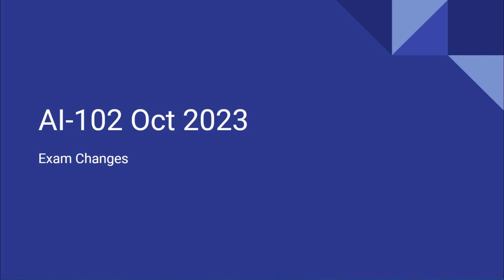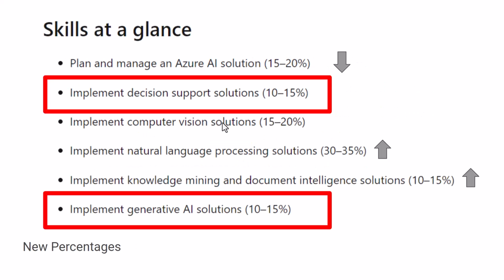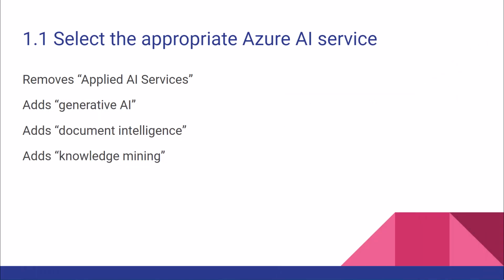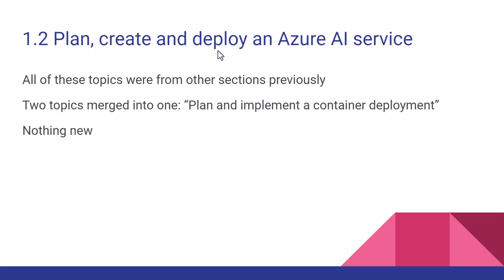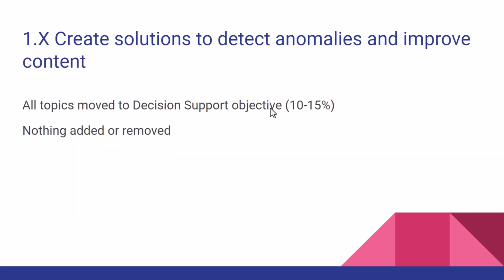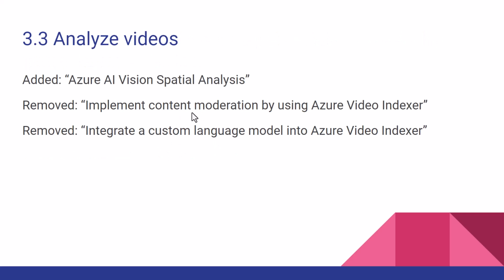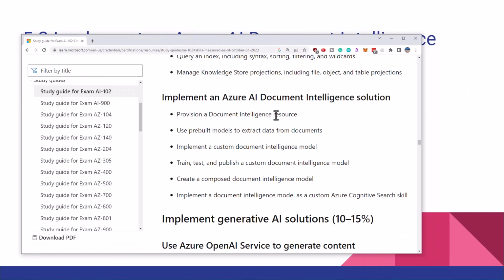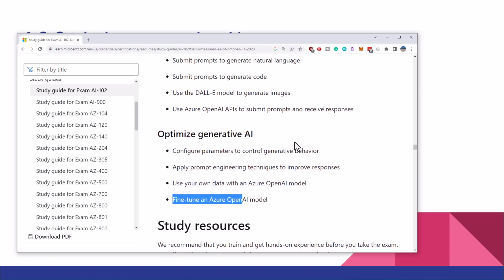AI-102 Oct 2023 Exam Changes - A Big One!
The Azure AI-102 exam is changing, and this time it's quite significant. Whole topics are being dropped from the exam and new topics added. In this video, I go over exactly what changed and give my advice if you were planning to take this exam.